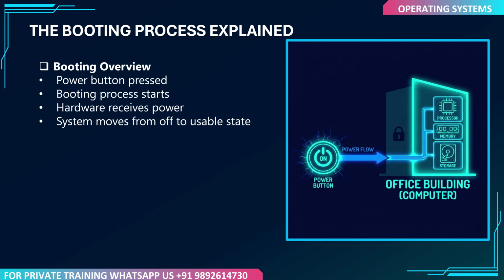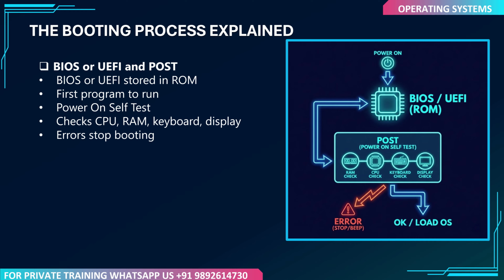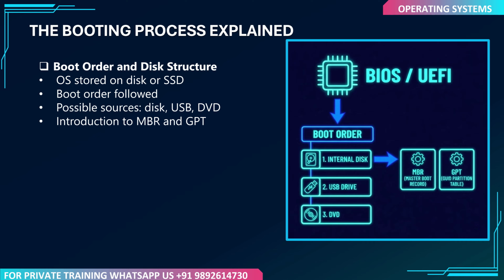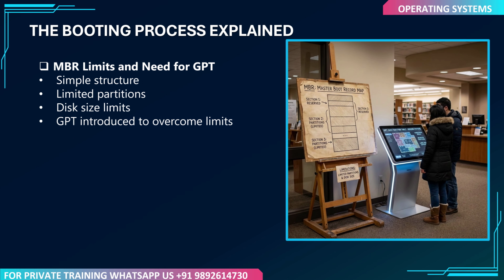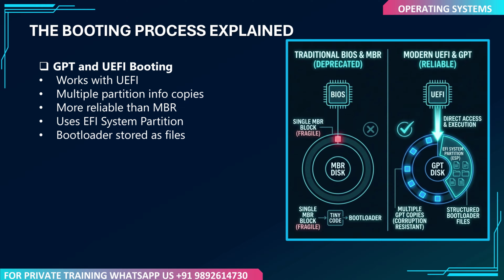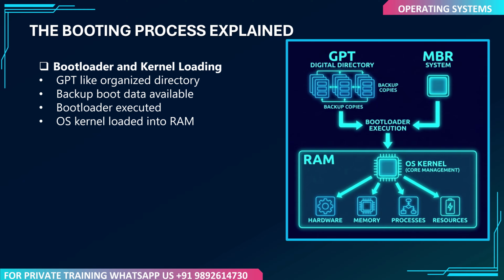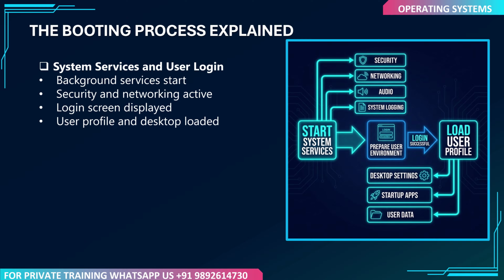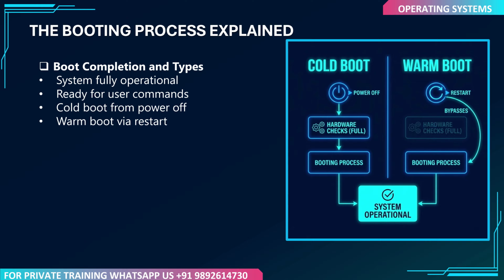1.9. The Booting Process Explained | How OS Starts Your Computer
1.9. The Booting Process Explained | How OS Starts Your Computer

The booting process explains how a computer starts from a powered off state and becomes ready to use with an operating system running. When the power button is pressed, hardware components like the CPU, RAM, and storage devices receive power and begin working together. The process starts with firmware such as BIOS or UEFI, not the operating system itself. This firmware performs the Power On Self Test to verify essential hardware functionality before continuing the computer startup process.

After the hardware check, BIOS or UEFI follows the boot order to locate the operating system on a storage device. In traditional systems, this involves the Master Boot Record, where a small bootloader loads the operating system kernel into memory. Modern systems use UEFI with GPT, which relies on the EFI System Partition to store bootloader files in a structured and reliable way. Regardless of MBR or GPT, the goal of the bootloader is the same: to load the OS kernel so the operating system booting process can continue.

Once the kernel is loaded, the operating system initializes memory management, process management, and device drivers needed to communicate with hardware. System services start running, followed by the user login screen and desktop environment. At this stage, the booting process is complete and the system is fully operational. Understanding how the operating system boot process works helps in learning core OS concepts like kernel, drivers, file systems, and the overall computer boot sequence.